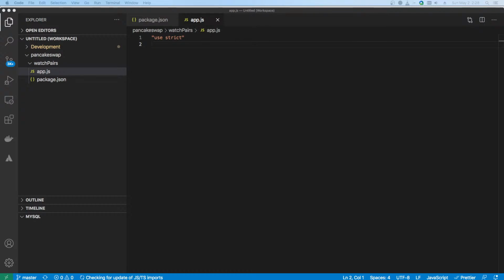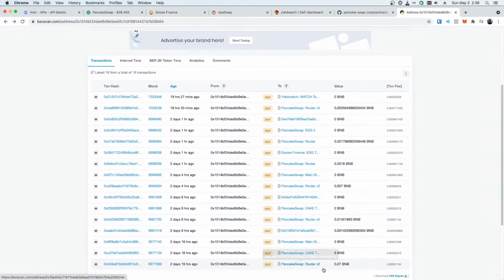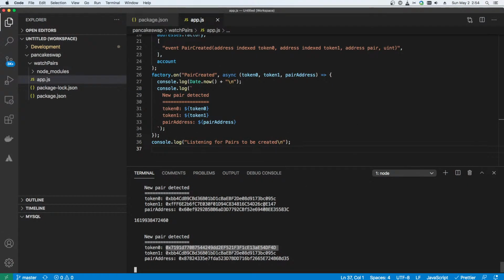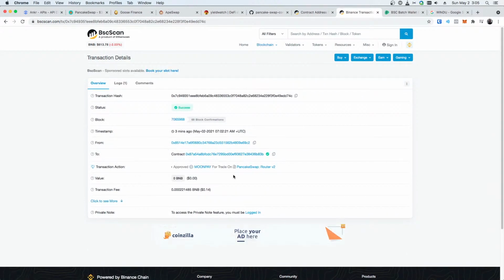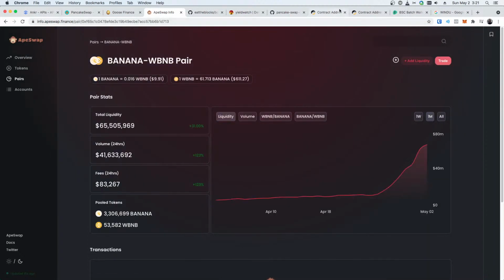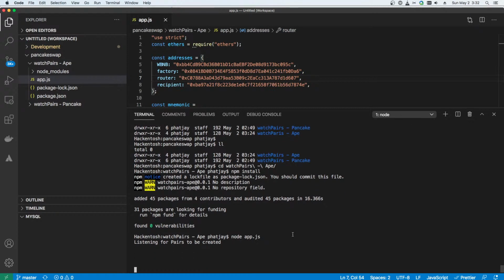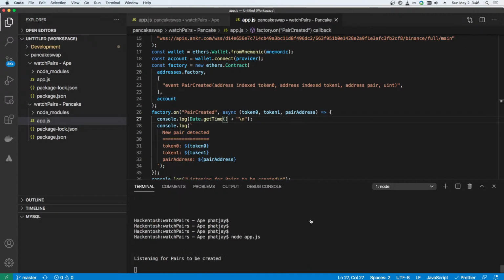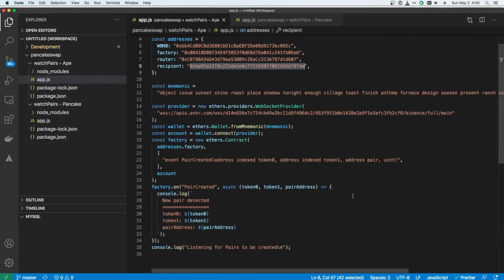Coding a simple Pancakeswap/ApeSwap AddPair Bot in Realtime - LIVE